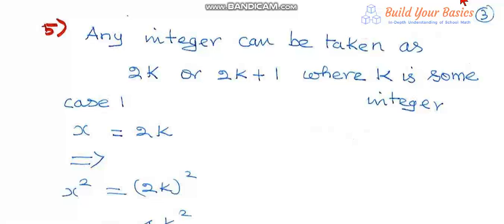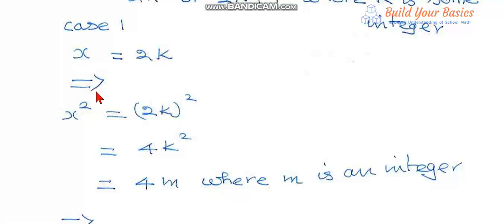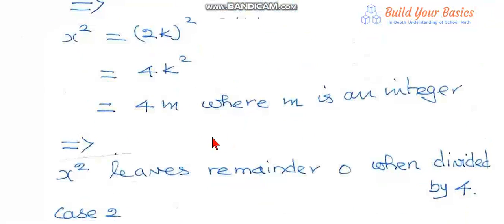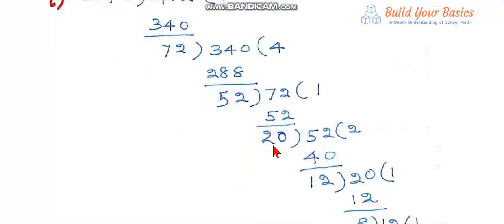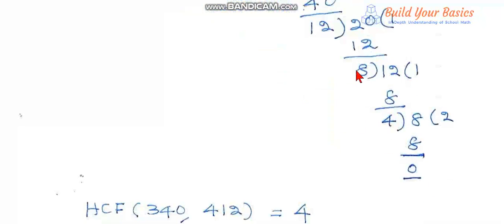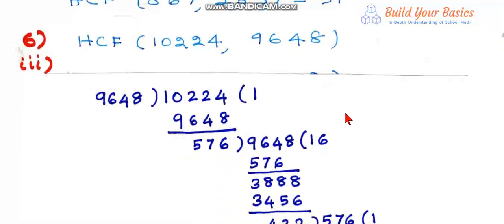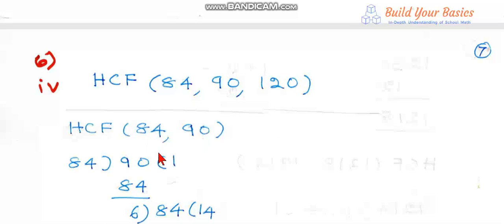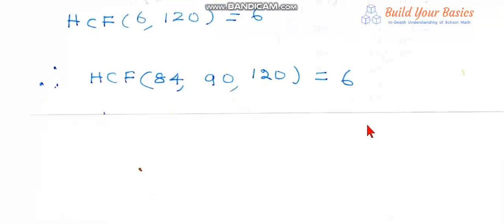10th Samacheer TN Maths Chapter2 Numbers and Sequences Exercise problems Ex.2.1 Q)5 _to_6)iv.